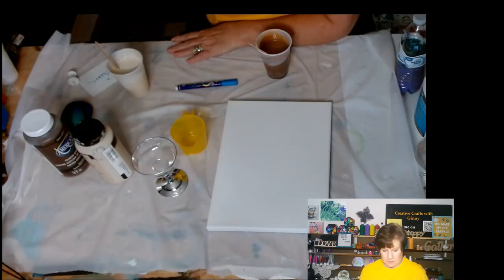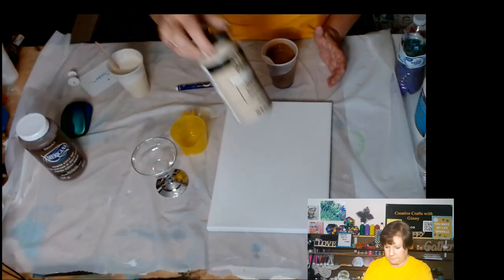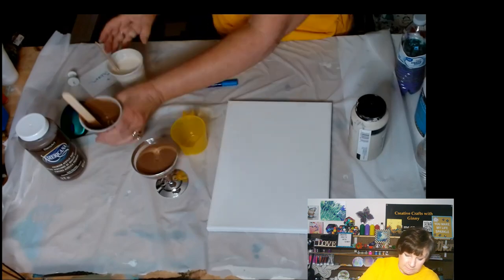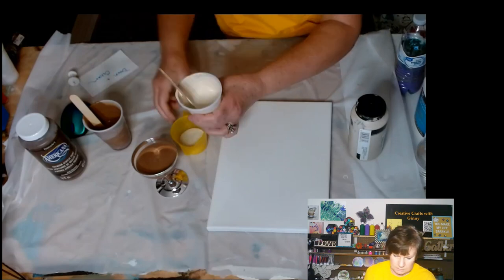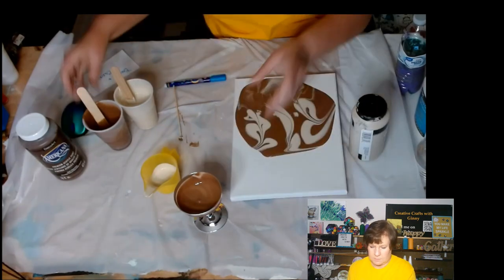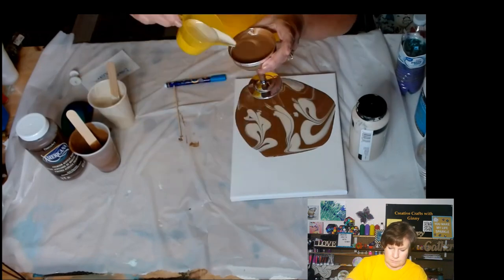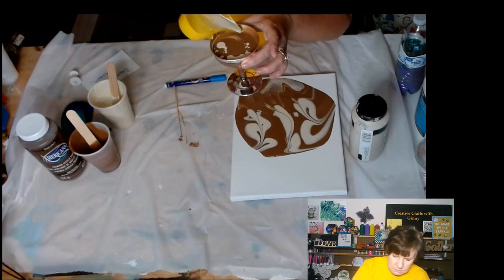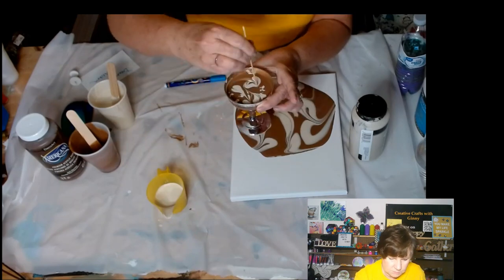Tool Time Tuesday: Coffee Cup Design Magic in Paint. WELL, YESSSS!!!!!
Cats, painting, and crafts oh my. What a fantastic combination to learn how to create beautiful art on a budget. Or how to create beautiful acrylic pours on a smaller canvas? I absolutely love to be creative.